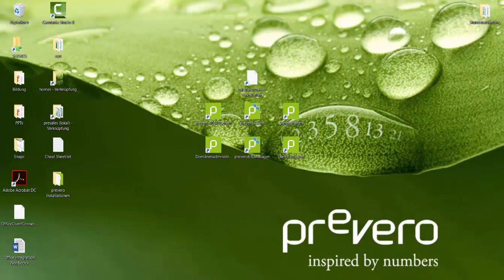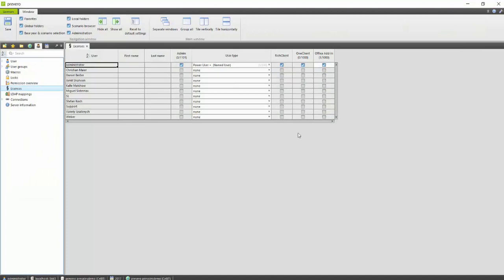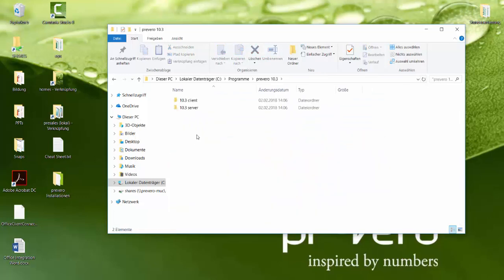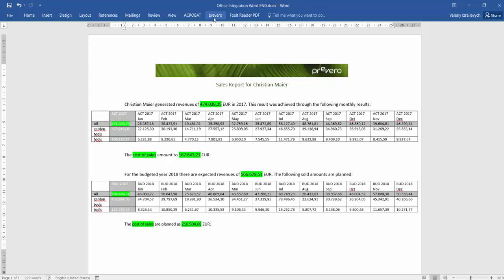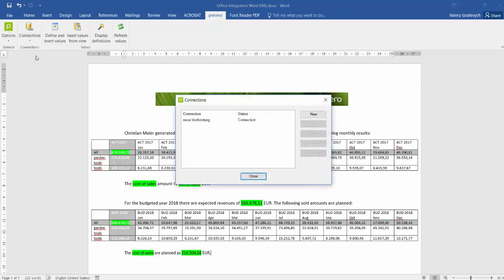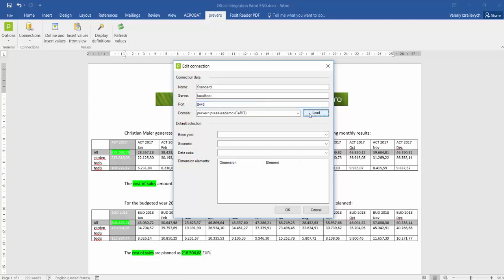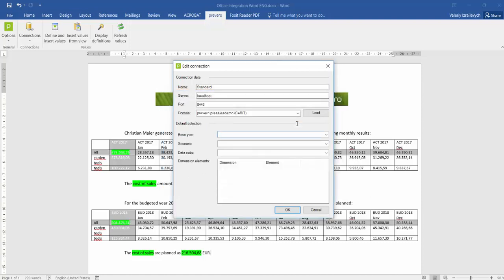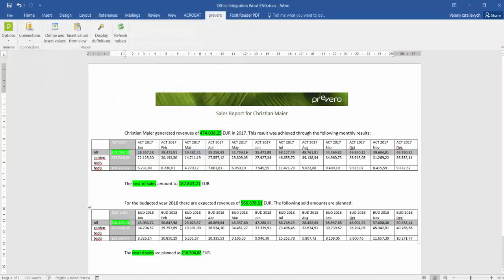OfficeClient Setup ENG